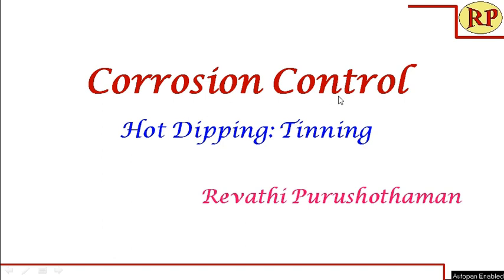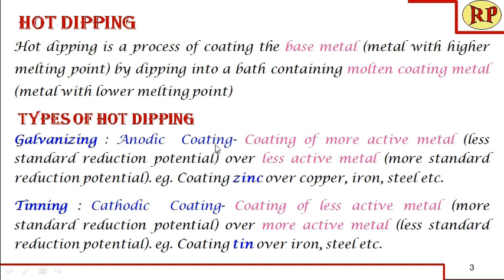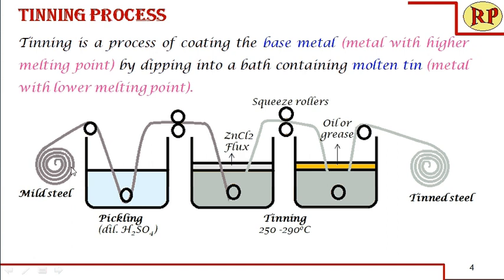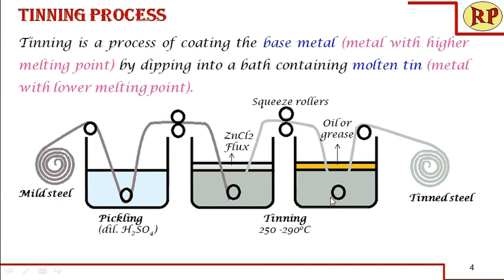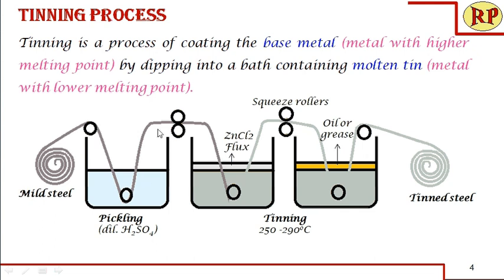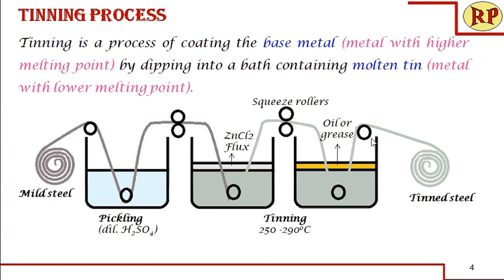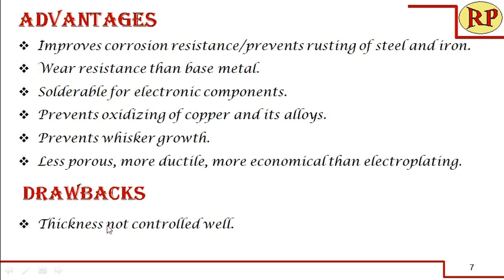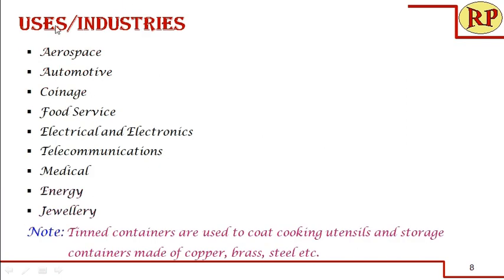Tinning process:Hot dipping (Corrosion control)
Describes the pretreatment steps and tinning process. Each step is explained in detail. The flux used in this method is explained. Through out the session, it compares the galvanising process. Enumerates the advantages, drawbacks and applications of tinning process. Compares tinning and galvanising.
Hot Dipping: Tinning
You will be able to
define hot dipping and discuss the two types.
list out the surface treatment of tinning process.
describe the process of tinning.
enumerate the advantages, drawbacks and uses of this method.
compare this method with galvanizing.
HOT dipping
Hot dipping is a process of coating the base metal (metal with higher melting point) by dipping into a bath containing molten coating metal (metal with lower melting point)
Types of Hot dipping
Galvanizing : Anodic  Coating- Coating of more active metal (less standard reduction potential) over less active metal (more standard reduction potential). eg. Coating zinc over copper, iron, steel etc.
Tinning : Cathodic  Coating- Coating of less active metal (more standard reduction potential) over more active metal (less standard reduction potential). eg. Coating tin over iron, steel etc.
Tinning process
Tinning is a process of coating the base metal (metal with higher melting point) by dipping into a bath containing molten tin (metal with lower melting point).
Pickling
Dilute HCl or H2SO4 (5 minutes)
Removes oxides/scales forming greenish black slime
AnnealingHeated for 10 h and cooled slowly
Removes greenish black slime
Cold rolling Passed through a series of rollers
To bring the plates/sheets to proper dimension
Annealing
Heated and cooled slowly
Removes strain hardening
Pickling Dilute HCl or H2SO4
Removes oxides and scales
FLUXING ZnCl2
Dries the surface & prepares for good adhering of tin
Tinning Molten tin (250 -290oC) (M.P of tin – 232 oC/ 450 oF)
Coating of tin
Oil or grease Prevents oxidation of the hot tin coated surface
Advantages of tinning
Improves corrosion resistance/prevents rusting of steel and iron.
Wear resistance than base metal.
Solderable for electronic components.
Prevents oxidizing of copper and its alloys.
Prevents whisker growth.
Less porous, more ductile, more economical than electroplating.
Drawbacks of tinning
Thickness not controlled well.
Uses/Industries of tinning
Aerospace
Automotive
Coinage
Food Service
Electrical and Electronics
Telecommunications
Medical
Energy
Jewellery
Tinned containers are used to coat cooking utensils and storage containers made of copper, brass, steel etc.